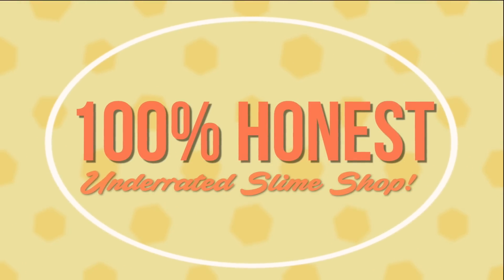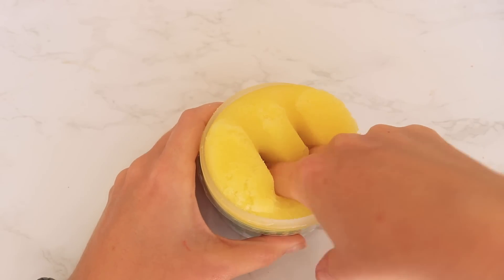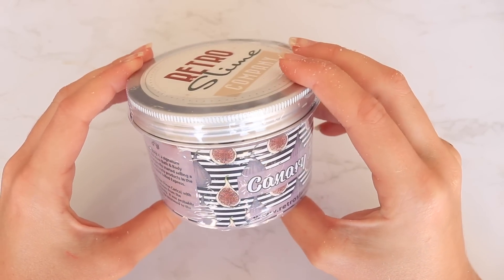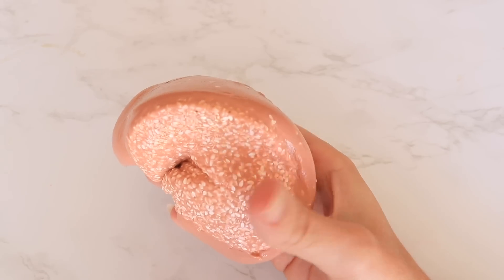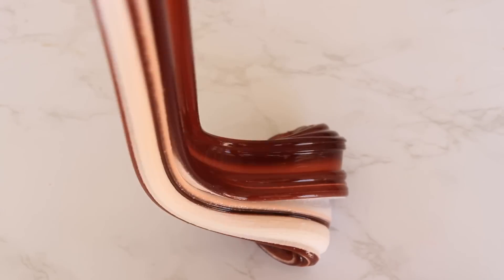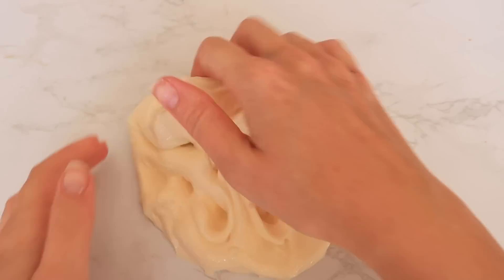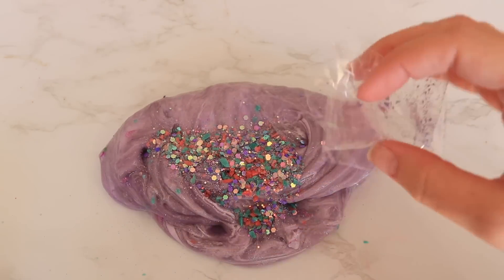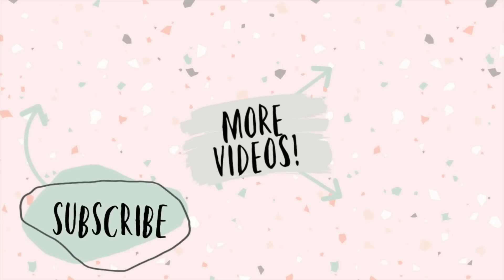100% Honest Underrated Slime Shop Review!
100% Honest Underrated Slime Shop Review!

◇SLIME SHOPS IN THIS VIDEO:◇
◇SLIME SUPPLIES◇
Pastel Foam Beads
Foam Java Chips
Faux Rainbox Sprinkles
Foaming Hand Soap
Large Logo Labels
Small Bottom Labels